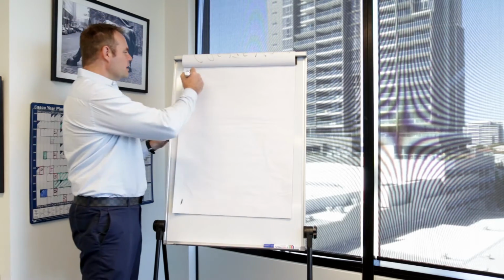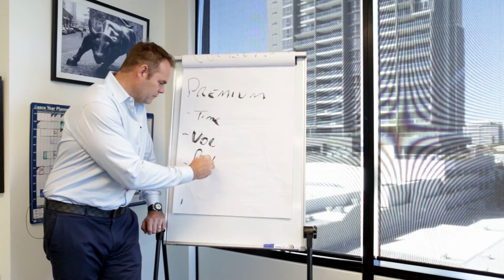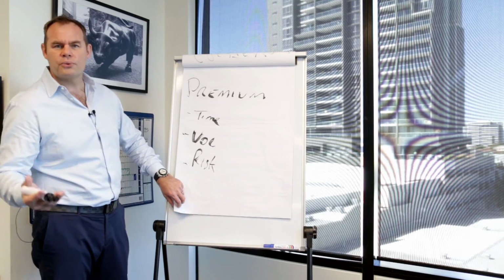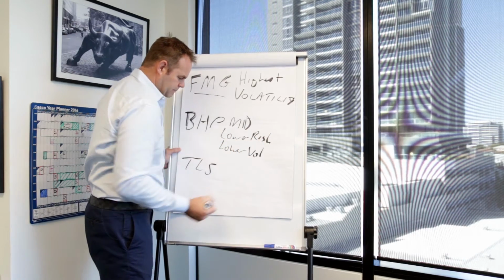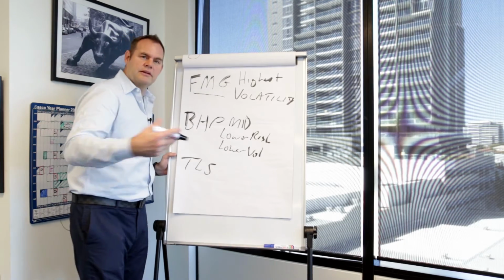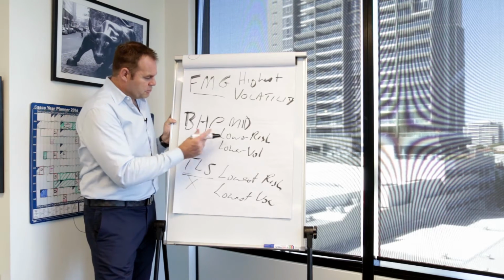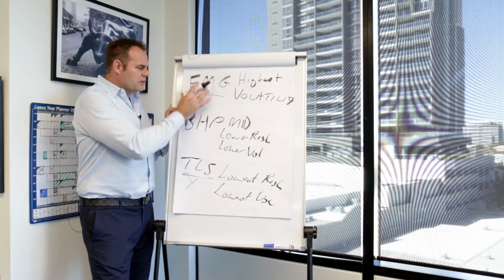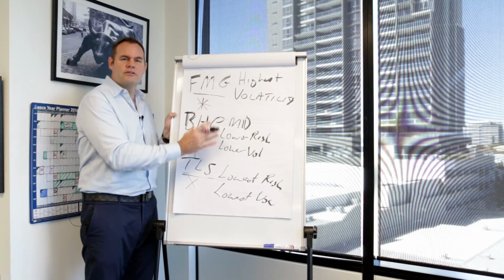Profitably Trading Options in Australia - Understanding Volatility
Profitably Trading Options In Australia

Successfully trading options in Australia is something that many investors and traders aspire to and who can blame them, as options are a powerful trading instrument.  Like anything, to become successful requires a few core skills and some training which means successfully trading options in Australia is something just about anybody can learn.

So what sort of skills are needed?

All successful trading and investing requires a process in order to deliver consistent results over time and trading options is no different.  Because Options are a derivative, it should be noted that much of the analysis should be done on the underlying shares.

As a result, learning how to invest in shares is a great starting point if you are new to trading and investing.  Core skills should include learning how to read and understand charts, as well as more in depth technical analysis. In addition, fundamental analysis is also an important component to the stock selection decision, and can often help ensure the investor is focused on the right stock and at the right time.

Naturally, when trading options in Australia, or anywhere else for that matter, a solid knowledge of options and options price is just as important as picking the stock.  In our experience, this is where many investors fall down, by not having the specialist knowledge and training on the actual asset they are investing in.

Understanding the timing…

Because an option is a derivative and is also a wasting asset, the timing of the trade is critically important.  This factor of timing and more specifically Time Decay effectively makes trading options a 3D experience, rather than 2D with just shares.  In other words the performance of the trade doesn’t simply come down to the stock price moving in the right direction, it also needs to happen within a prescribed time frame – that of the Option’s expiry.

And Understanding the Volatility

Taking things into 4D is Volatility.  Putting this simply, if a share is more volatile, the value of the options will likely be higher.  Why – well there is simply more likelihood that the share price will move around and the option will actually have some real value.  This can be good or bad, depending on whether you are a buyer or a seller of the option, which leads to the next point, what is your strategy?

There are a lot of strategies for trading options in Australia

In fact, I like to think of trading like playing a game of golf.  You are going to use different clubs for different types of shot giving great flexibility and in much the same way, trading options in Australia gives far more flexibility in your trading and investing.  Trading Direction or No Direction, Volatility Increases or Declines or simply being paid for Time Passing by are all possible opportunities for educated options traders.

Customising your strategy to suit you and your needs

One of the core strategies I use personally and teach a lot, is Covered Calls.  This is strategy designed to generate income, with a level of certainty, albeit at the expense of some potential upside in the stock.

Even within this relatively straightforward strategy, the investor can totally customise the level of returns and the risk to suit their needs.  If you have yet to watch it, check out the video accompanying this post, as it very specifically looks at how different types of stocks, but using the same strategy, can yield very different results.

Are there risks?

Of course there are, and these are far higher for those trying to trade or invest without a good understanding of the core principals of trading – specifically the What, Why and When, plus of course great Risk Management.

Again, the good news is that these can all be learnt, and we would love to be your coach, guide and mentor as you learn more on how to potentially bank profits through trading options in Australia.